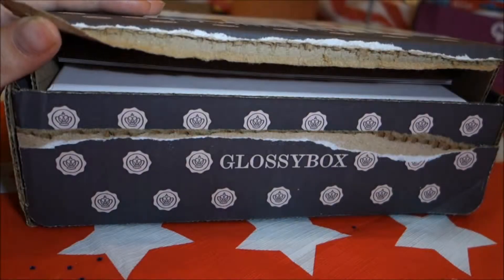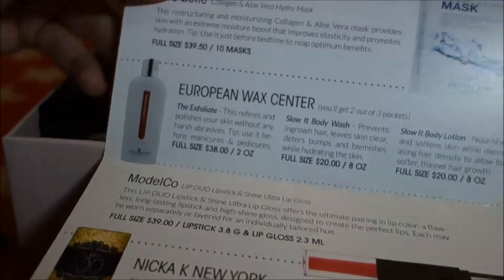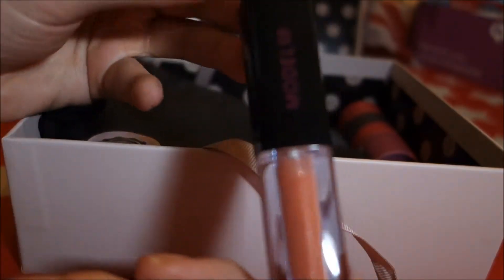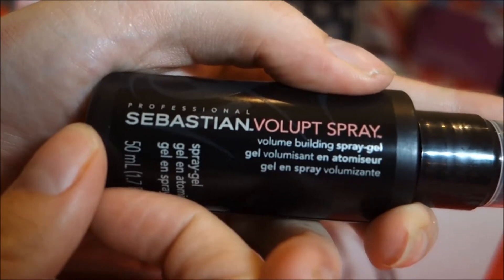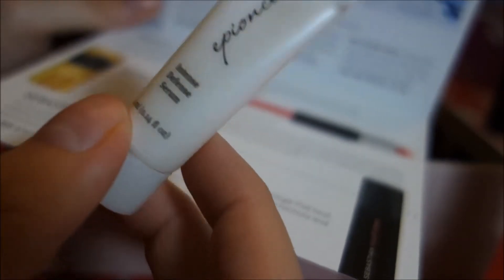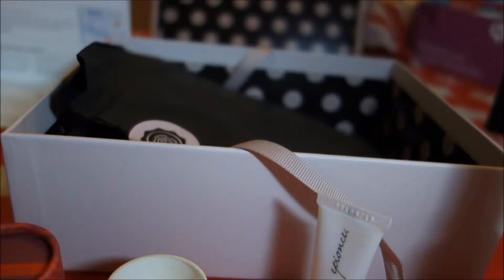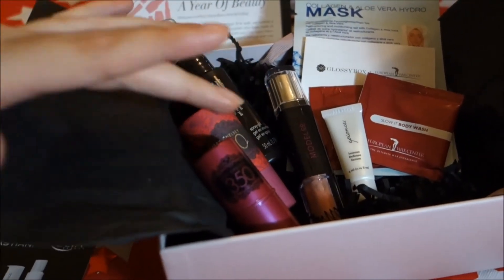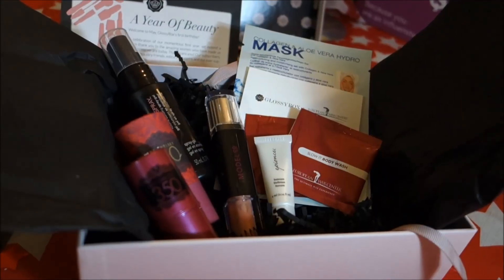May 2013 Glossybox Review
A review and unboxing of the Glossybox for May 2013.